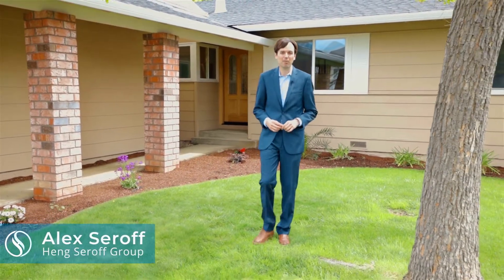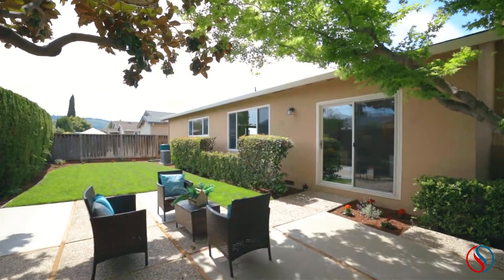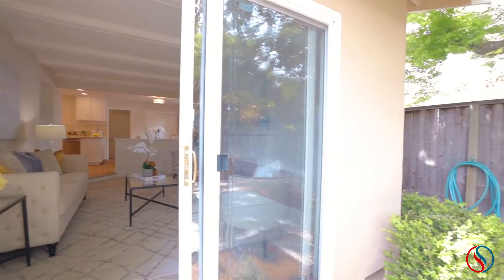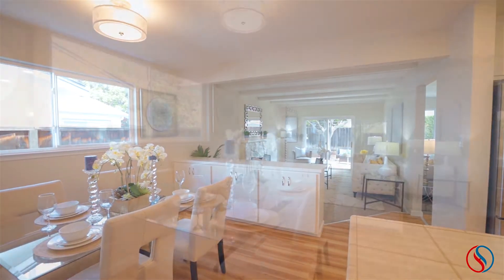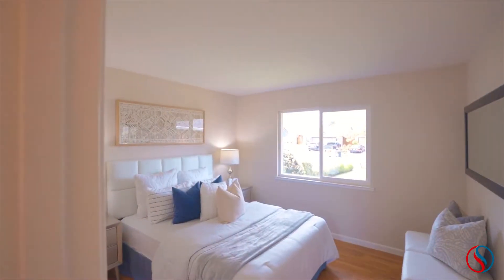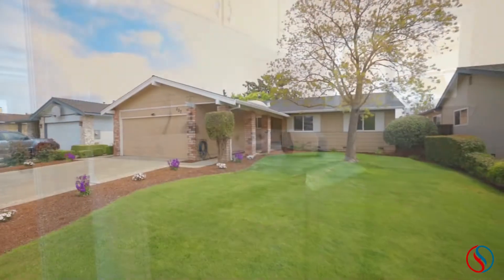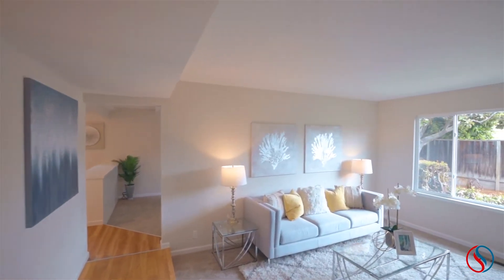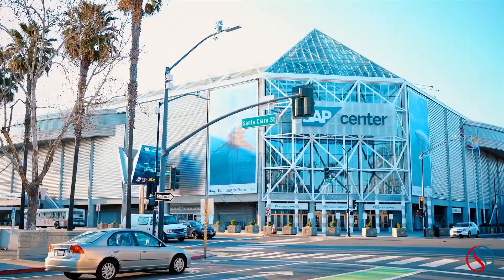337 Mustang Street, San Jose, CA 95123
This charming ranch home features 3 bedrooms and 2 full bathrooms in 1,543 sq. ft. (per County) on an approximately 6,100 sq. ft. lot.

The whole home has fresh paint and new carpet. The recently renovated kitchen features brand-new stainless steel appliances including Samsung refrigerator and dishwasher, GE radiant cooktop, and double ovens. The new recessed lighting and plenty of counter space make the kitchen a bright and functional heart of the home. A generous adjacent dining area has a new modern light fixture and a pantry closet for extra storage. The generously sized master bedroom has a walk-in closet plus attached master bath with new tile shower and recessed lighting.

Additional amenities include laundry room with included washer and dryer, and 2 car garage. Experience serenity and privacy in the backyard with views of the foothills, good-size lawn, and shaded patio. Conveniently located minutes to Miner Park, Oak Grove High, Oakridge Mall and Highway 85. This is the quintessential San Jose ranch home!